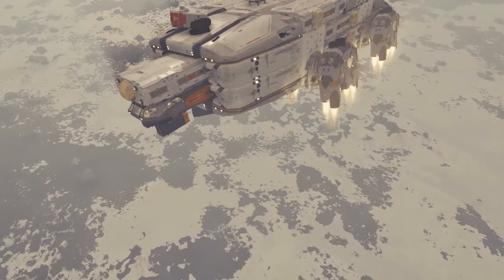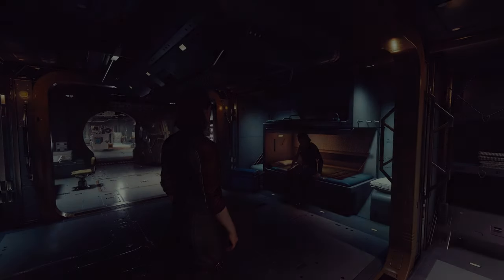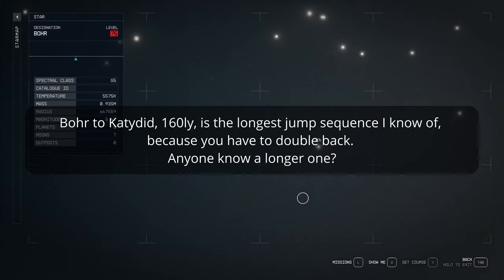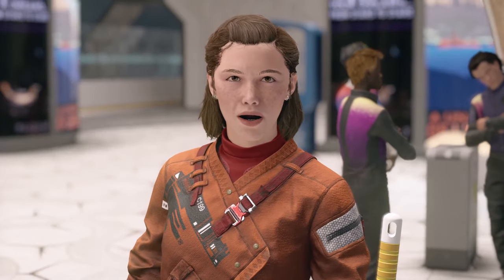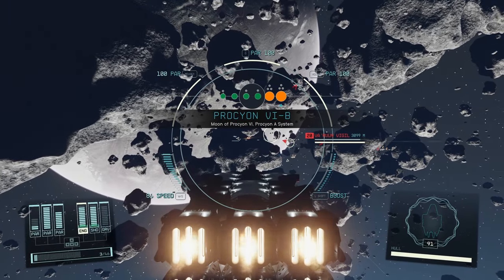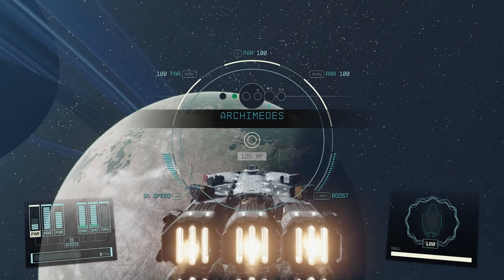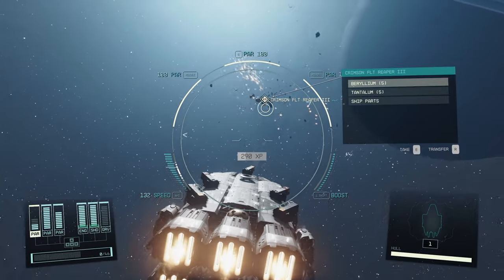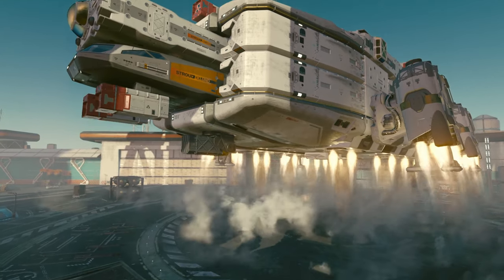Starfield ship promo: Kepler R redesigned - New flagship for Stroud-Eklund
Sample promo for a better version of the Kepler R storyline ship. For those that don't know, after the main quest mission "All that money can buy," Walter Stroud asks you to help his team create a new ship. After completion you get a free one of the resulting ships. There are 2 possible outcomes. The Kepler S or the Kepler R. The Kepler S is an ordinary midgrade ship. The Kepler R is a monstrosity that makes no sense. The idea probably being that what they are trying to build is impossible. Or is it?

More in depth video coming soon, but a massive SSD failure has wiped out much of the work I have already done. It will take a while to rebuild it.